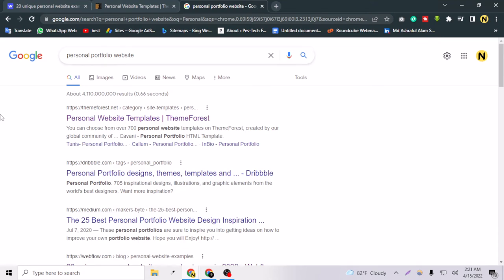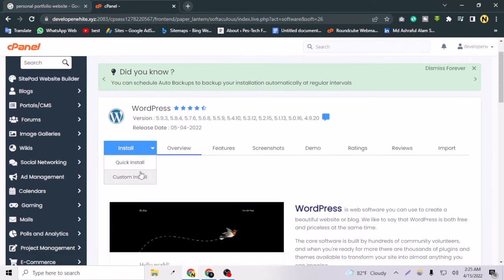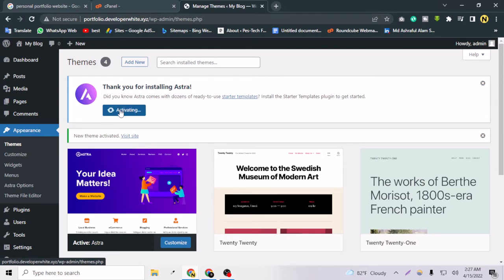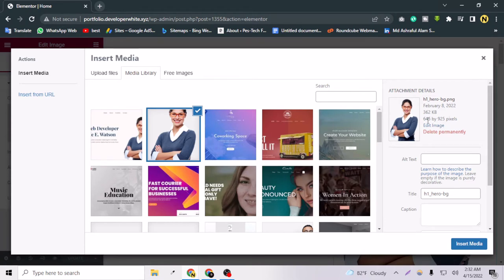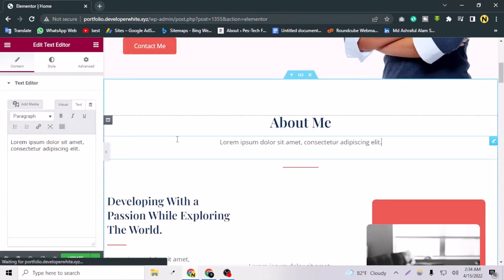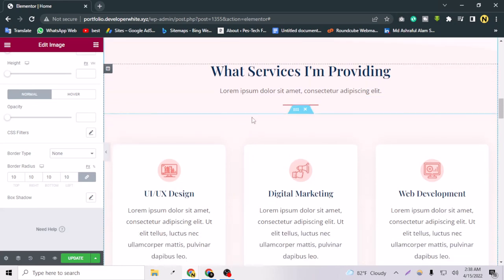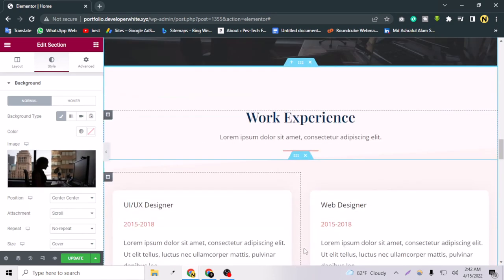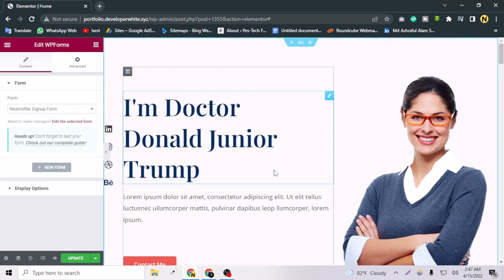Create Your Professional Portfolio Website In WordPress Free 2022| Web With White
After Watching This Video, You Will Be Able To Create Your Professional Portfolio Website In WordPress Free In 2022